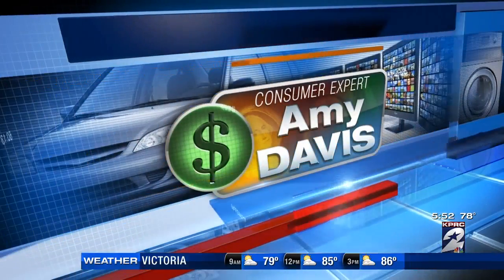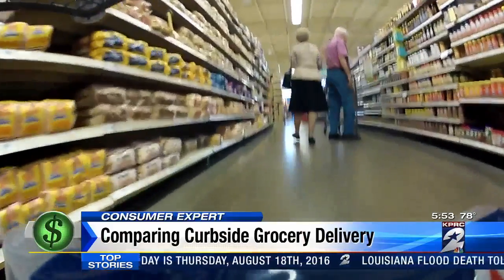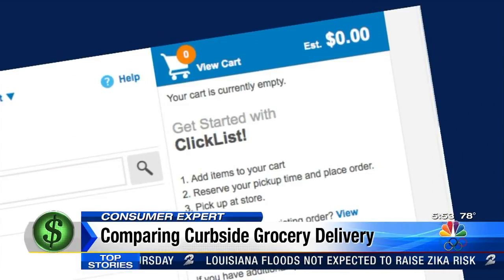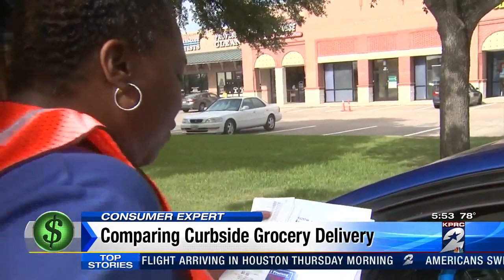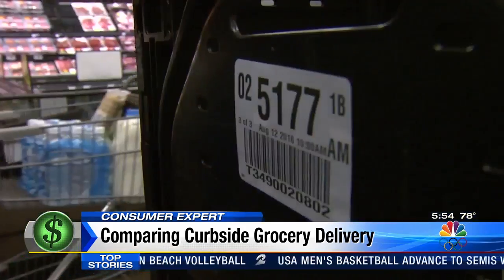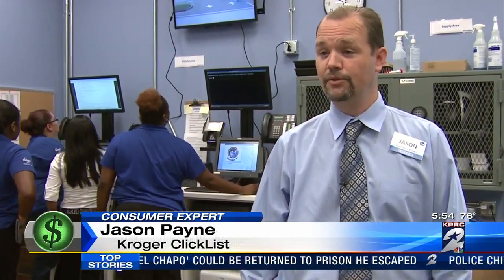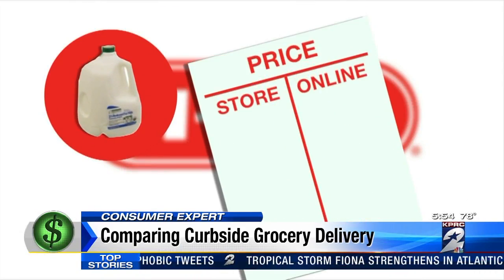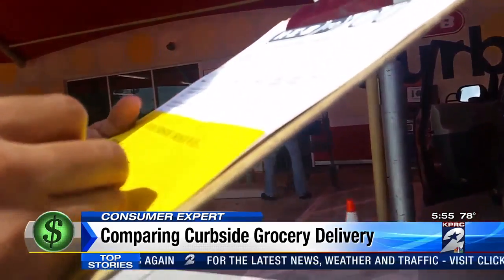Comparing curbside grocery delivery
Long lines, hard to find items or screaming children, whatever it is that makes you dread that weekly trip to the grocery store, you don't have to put up with any of it anymore. Houston's two largest grocery chains are now offering curbside pick-up at some stores. Consumer expert Amy Davis tried both of them to show you how they compare.